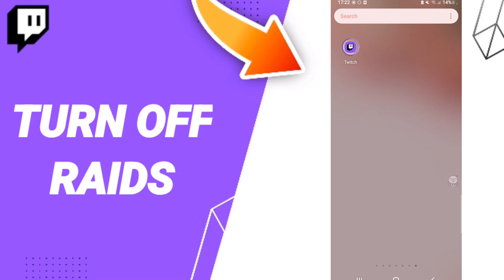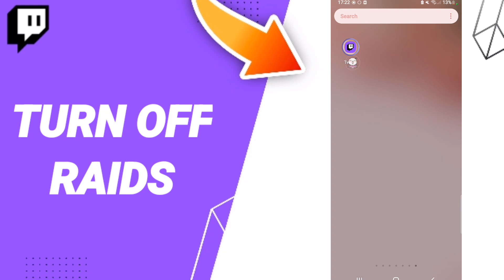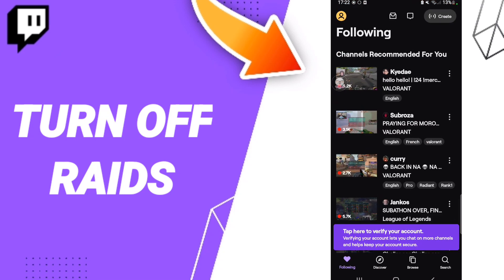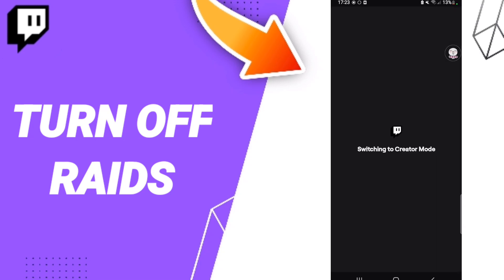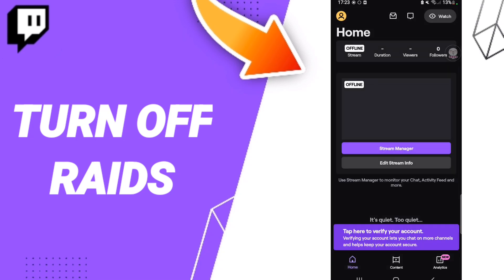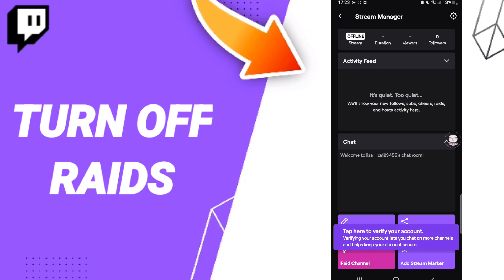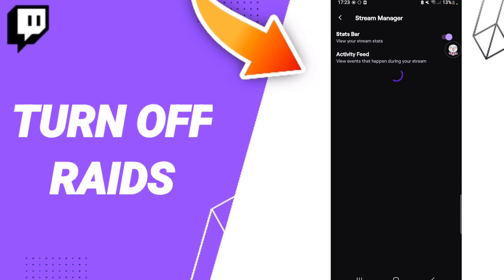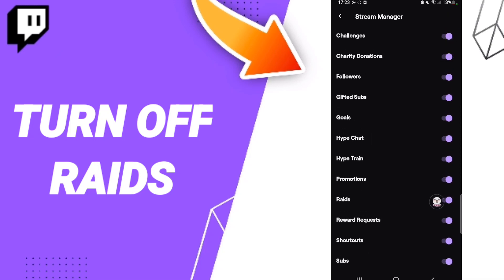How To Turn Off Raids On Twitch App